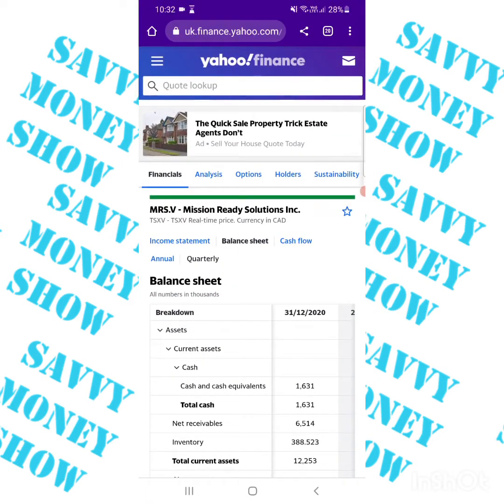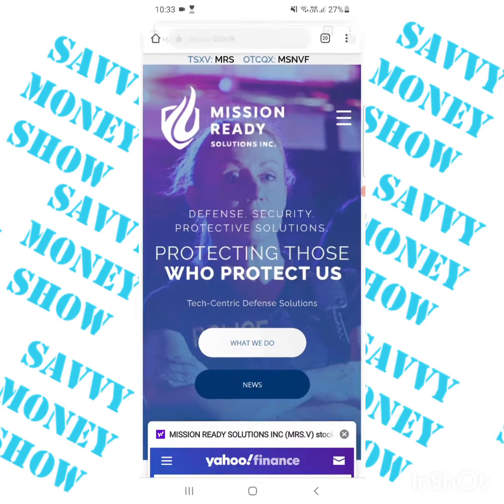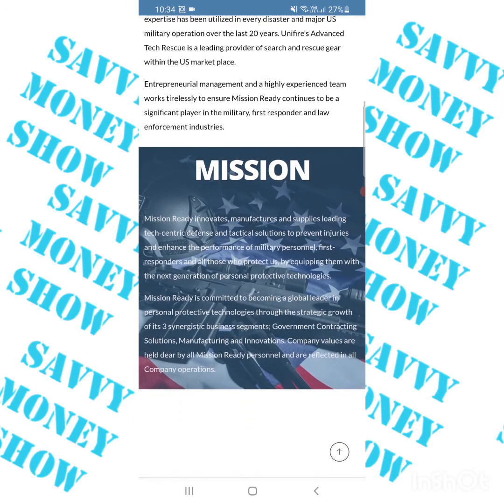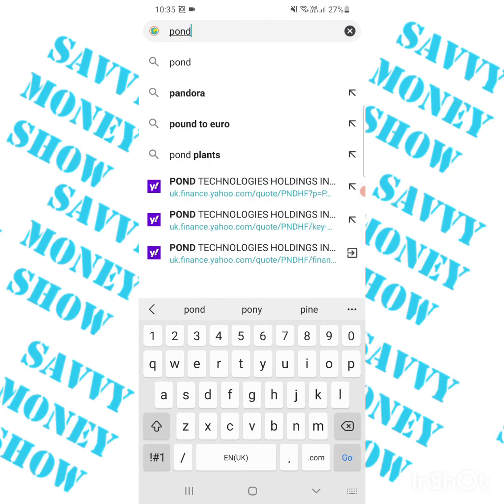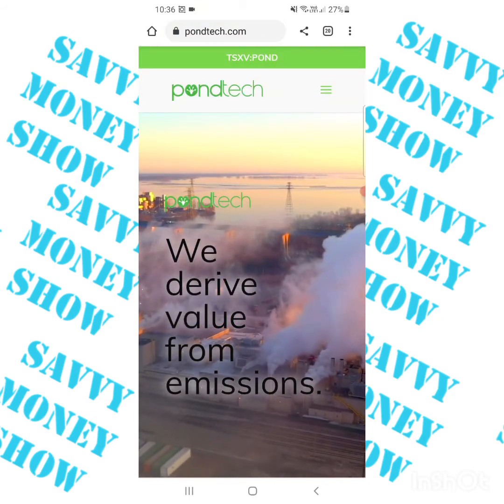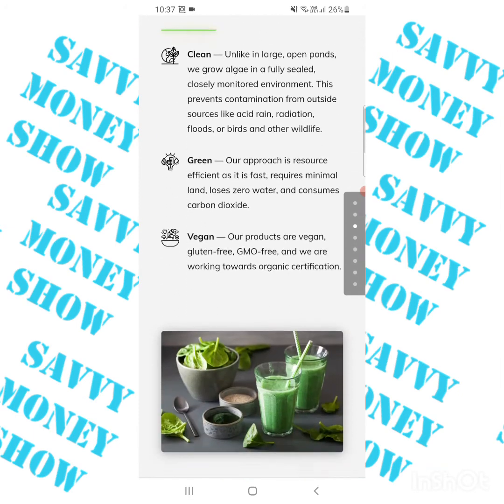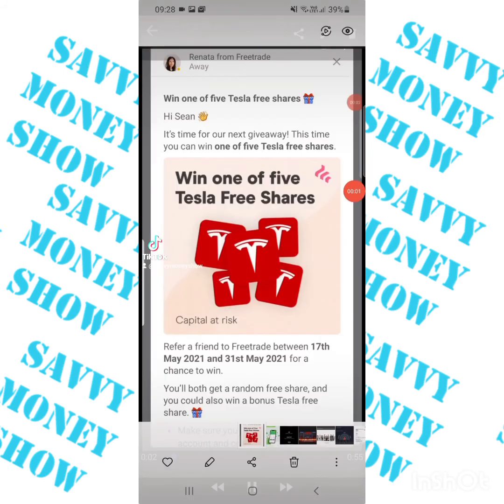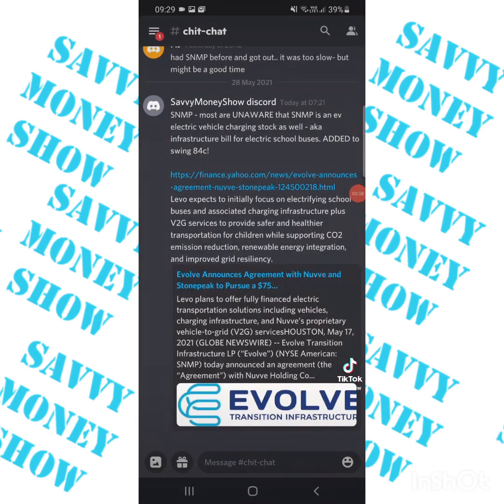unknown penny stocks to 5x 30/05/2021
Wives ebay
Interactive broker for options trading
Quidco get £5 free
For 1 free month supply of ink